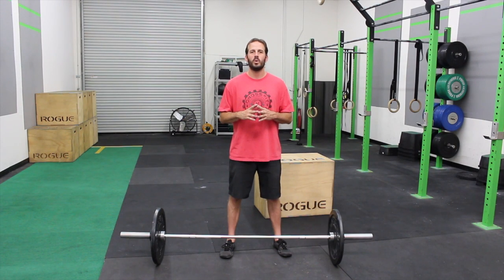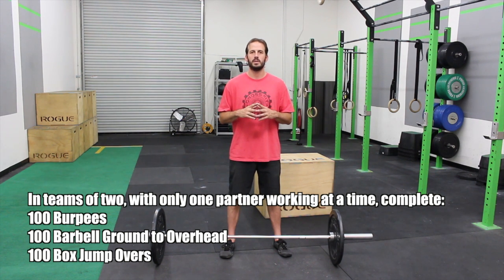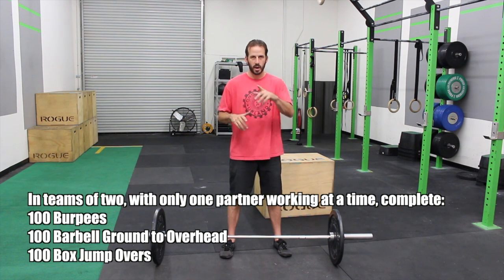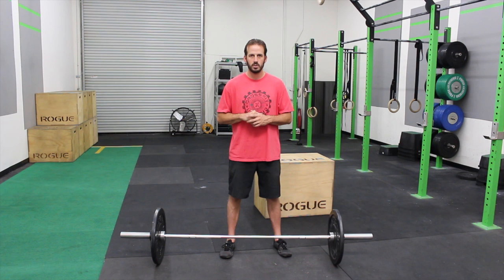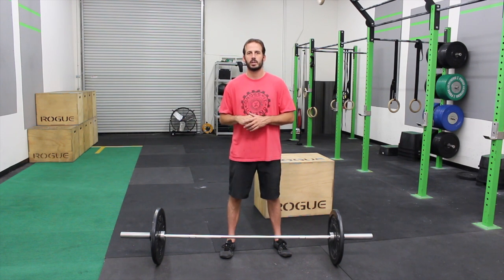CrossFit Upland WOD Wednesday 08-10-16 Burpee Ground to Overhead Box jump Over Demo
This video is about CrossFit Upland WOD Wednesday 08-10-16 Burpee Ground to Overhead Box jump Over Demo